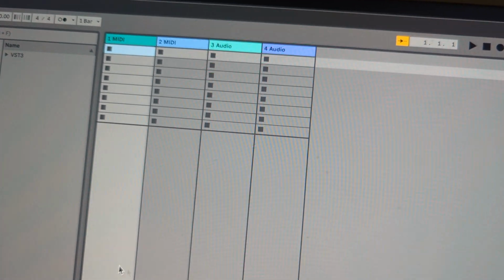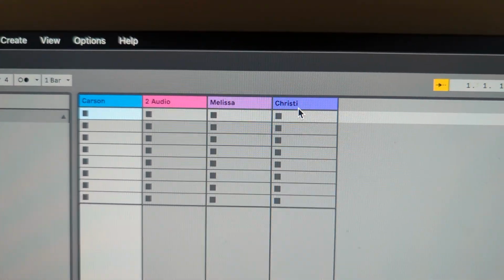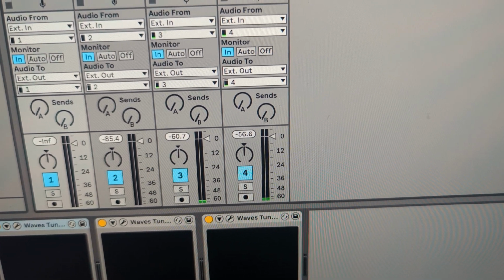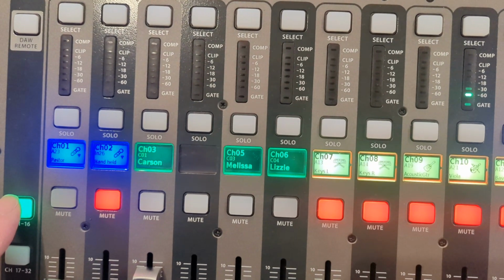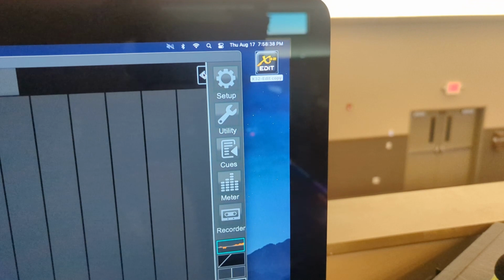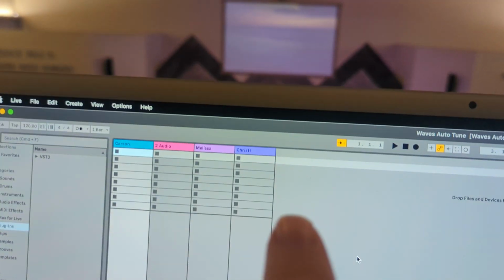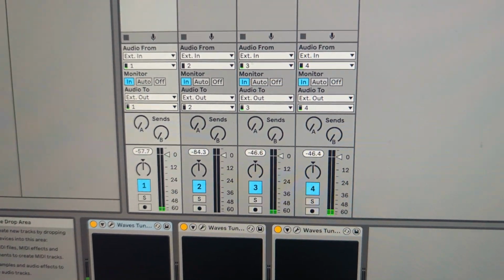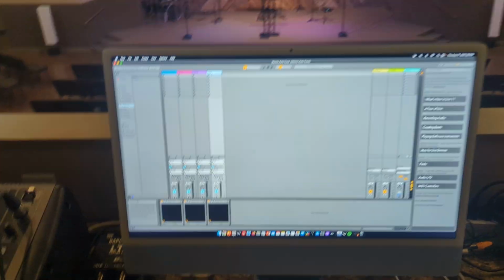BSF Autotune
This is a very basic demonstration for volunteers on the Big Sky Fellowship audio team on how to open the autotune application (Ableton Live) and get it working on the soundboard (a Behringer X32).

This does not include the much more complicated process of actually configuring and setting up the Ableton Live application and the X32 soundboard for the first time to get it working 😅 this is just week-to-week troubleshooting of what we've already got set up.